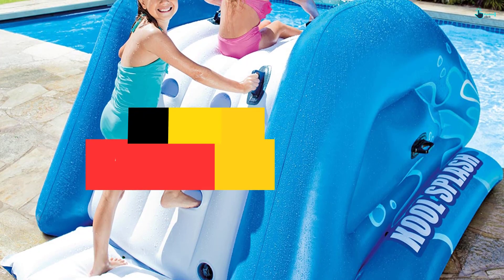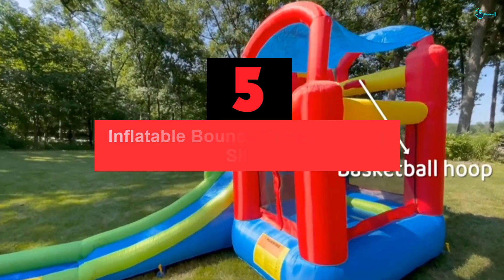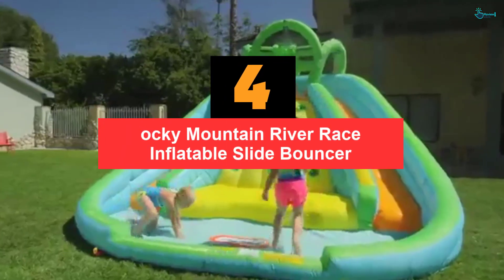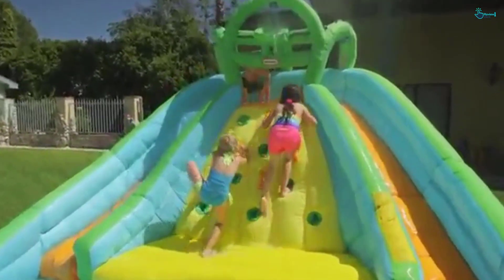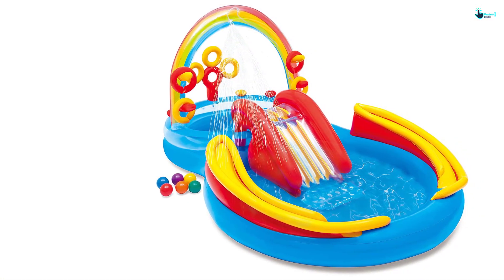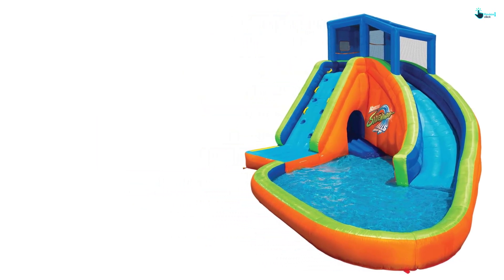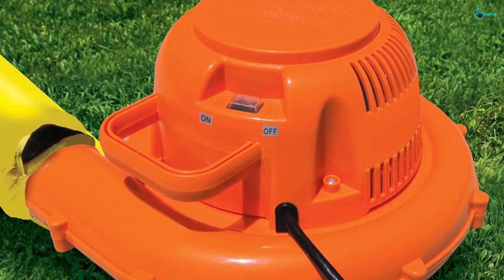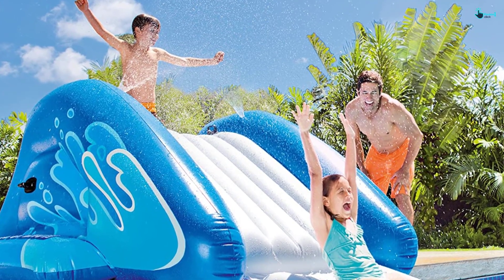✅Top 5 Best Inflatable Pool Slides In 2023 Reviews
▶️ 5. Inflatable Bounce House & Water Slide

▶️ 4. ocky Mountain River Race Inflatable Slide Bouncer

▶️ 3. Rainbow Ring Inflatable Play Center

▶️ 2. Sidewinder Falls Inflatable Water Slide

▶️ 1. Water Slide Inflatable Play Center

➥ Prime Discounted Monthly Offering
➥ Try Twitch Prime
➥ Amazon Music Unlimited
➥ Try Amazon Home Services
➥ Kindle Unlimited Membership Plans
➥ Create an Amazon Wedding Registry